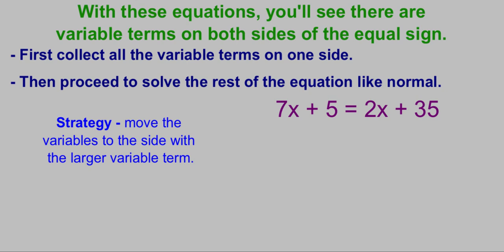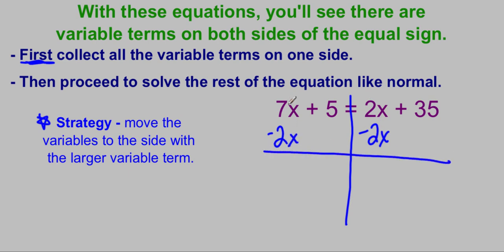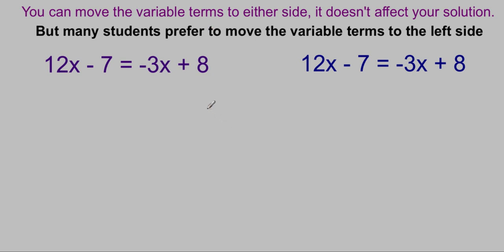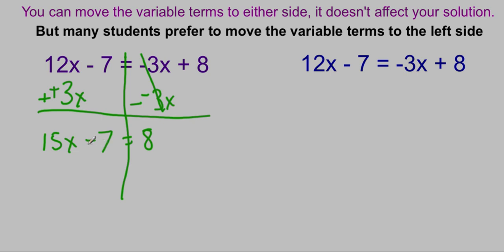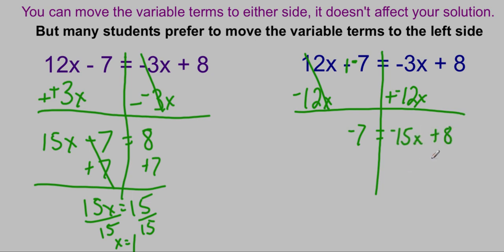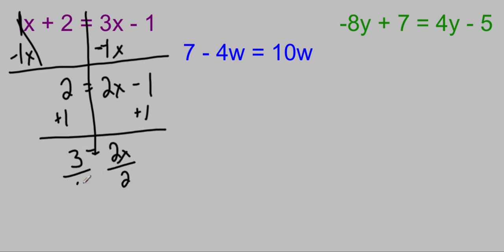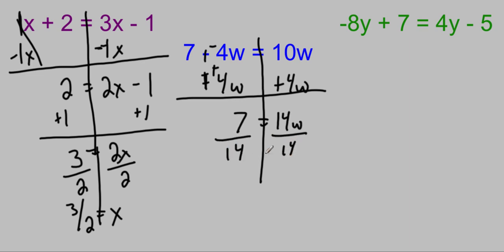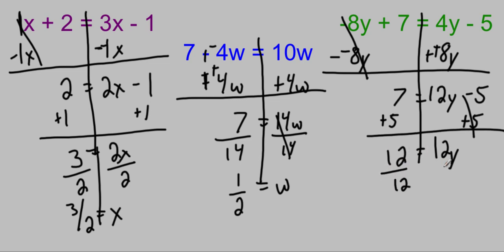Solving Equations with Variables on Both Sides Video